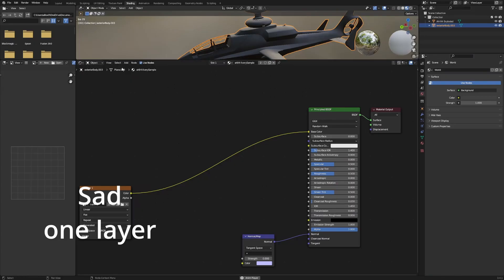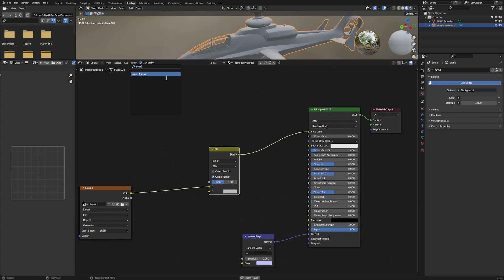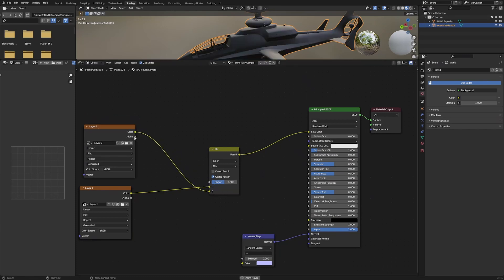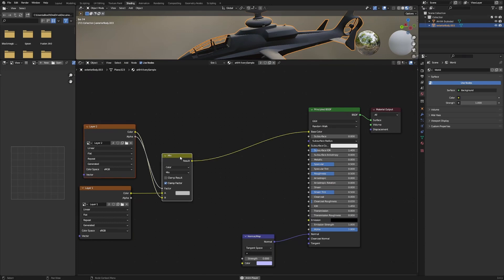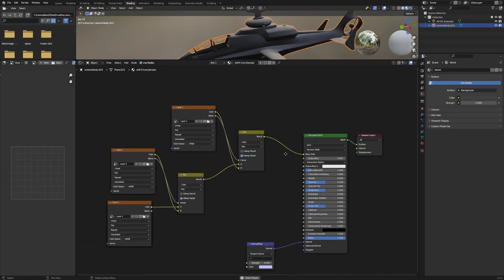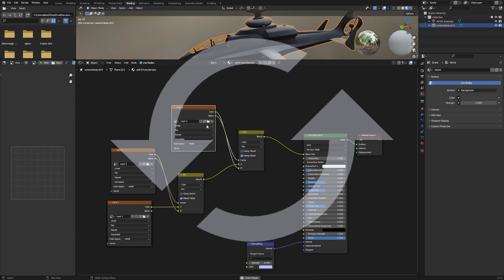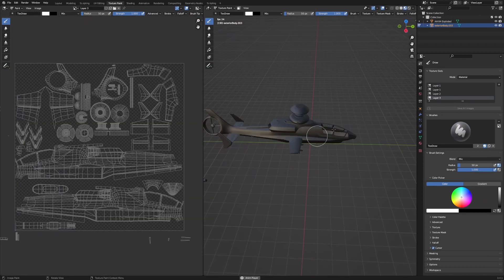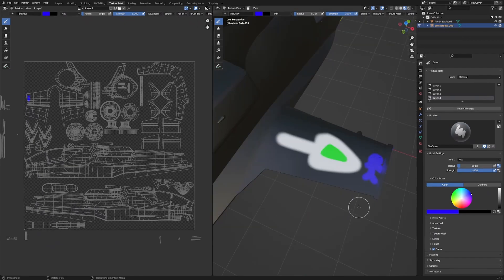How to do Layered Textures | VTOLVR Livery Tutorial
Layered textures as in multiple layers like a normal image editor such as Photoshop.

I highly recommend you watch HackerM’s Tutorial video first

Chapters:
0:00 Intro
0:02 Main Tutorial
0:56 Why is it invisible
1:06 Pro tip
1:15 How to Erase
1:25 Export